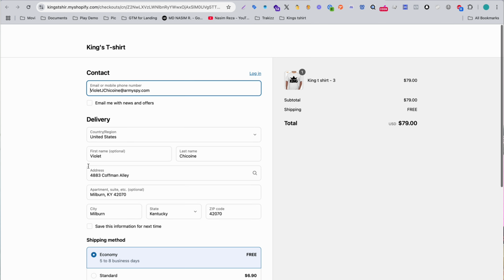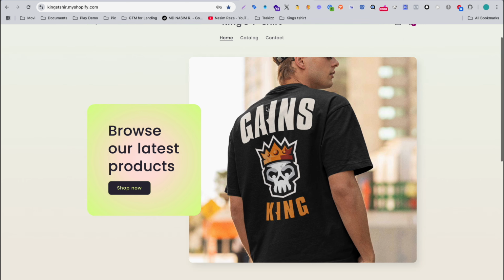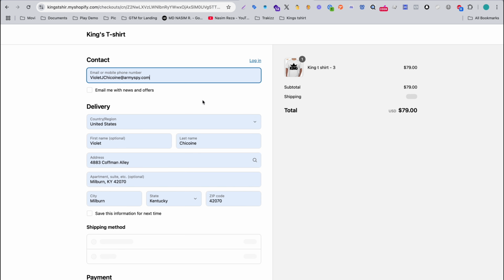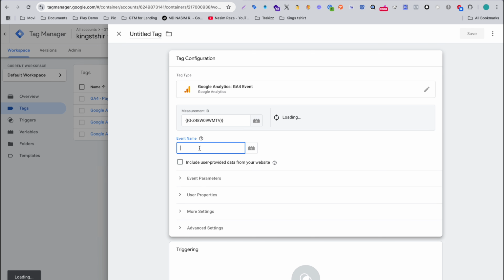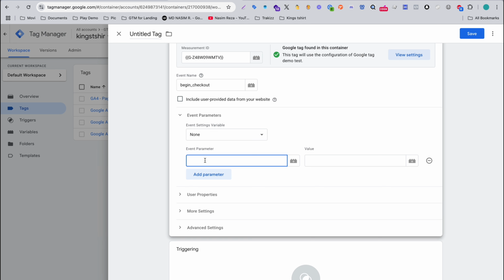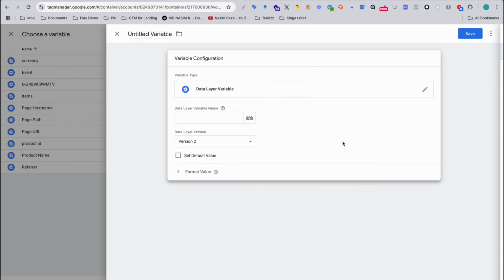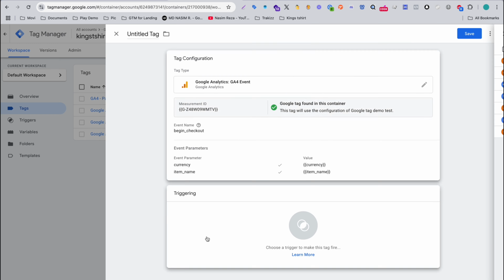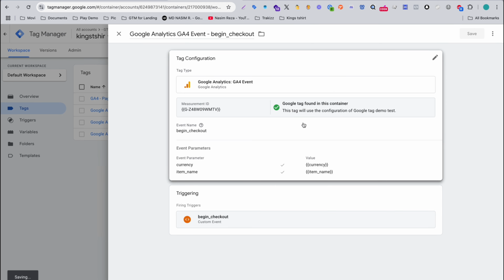GA4 E-commerce Begin Checkout Event Setup with GTM for Shopify (Step-by-Step Tutorial)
CapCut, Canva. Also, I utilize the following tools and services most often time: